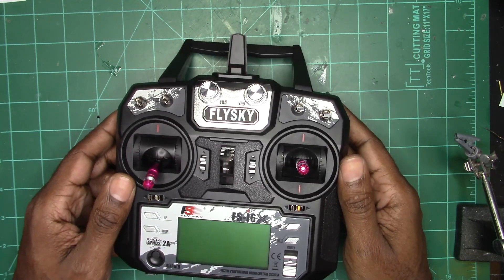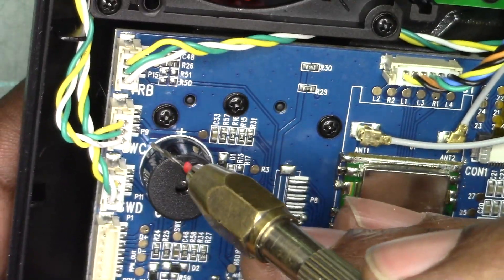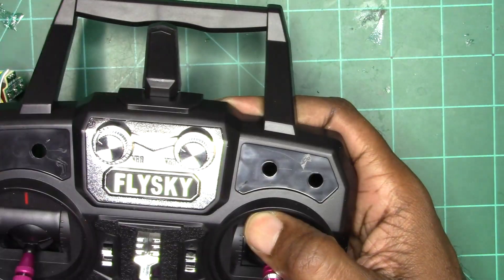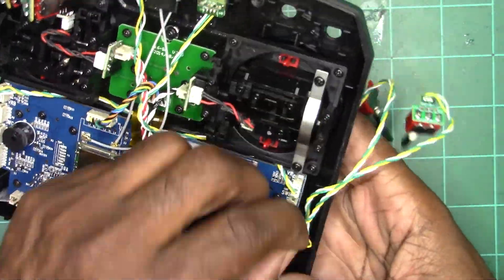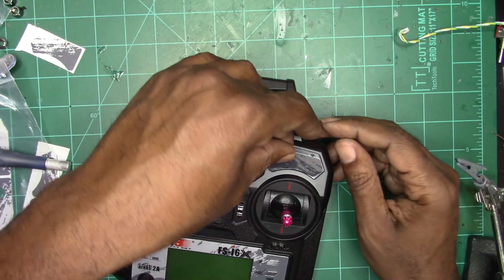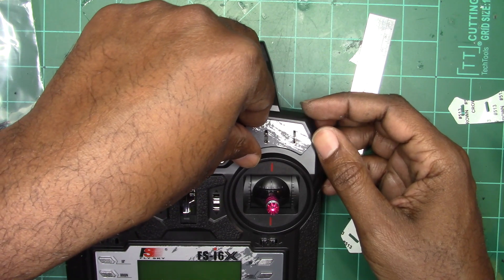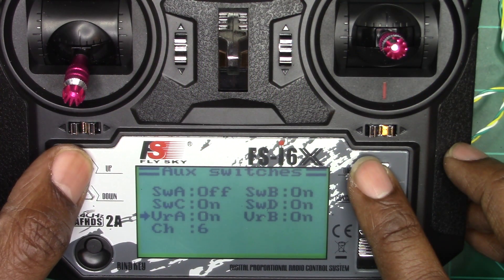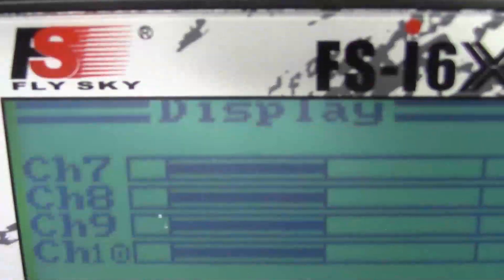How To Modify An RC Transmitter with Joystick Pots-Fabkingz Vlogs Episode 9 - Tutorial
I modify my FLYSKY FS-i6x Remote Control by adding 4 Joystick style Potentiometer Controls. I recently sold my remote with a Truck so it was time to build a new remote so I figured I'd reveal the secrets!!